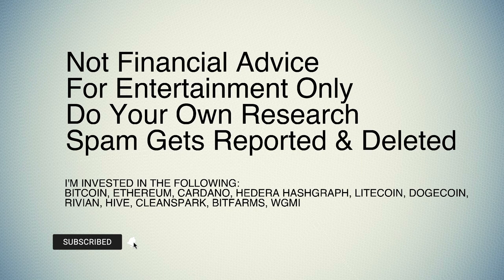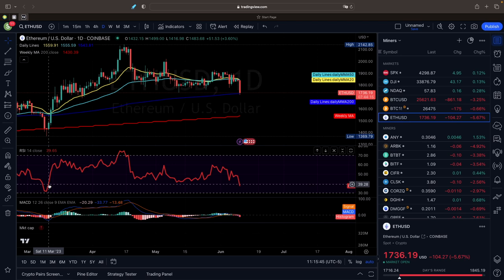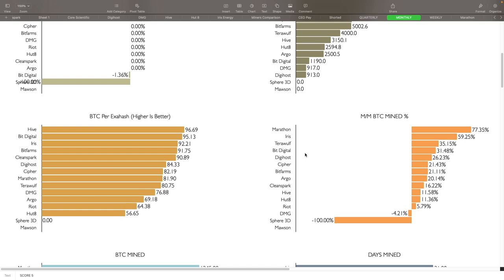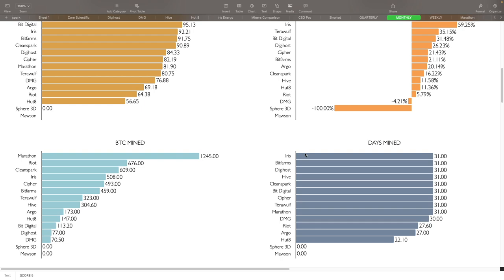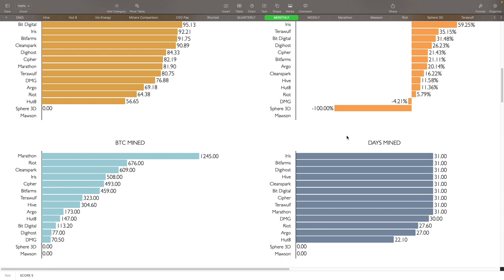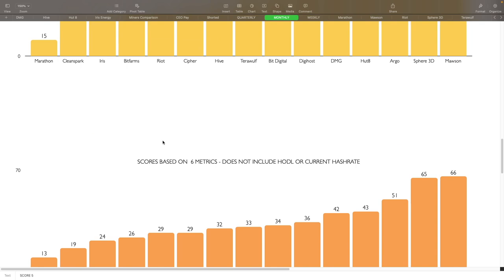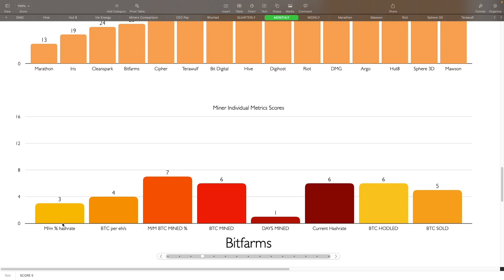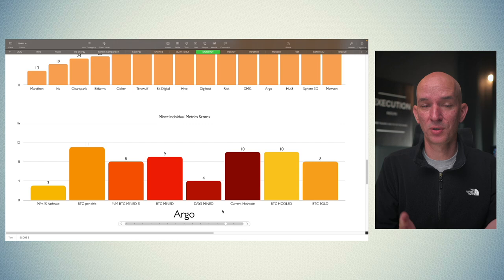Uncovering the Top 5 Best Bitcoin Miners In May - Shocking Results! Based on 6 & 8 Metrics!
Which Bitcoin miners came in the top 5 for the month of April based on 6 and 8 metrics?